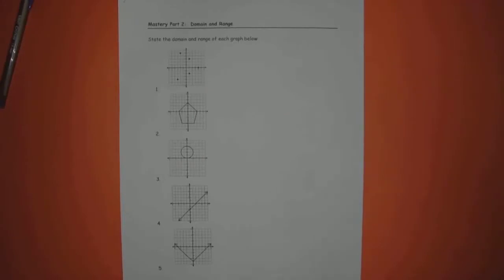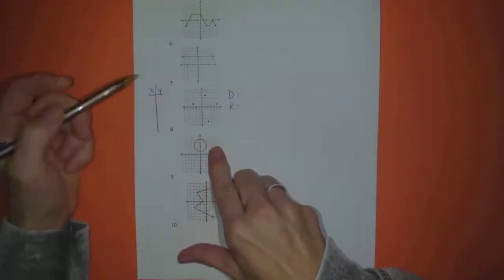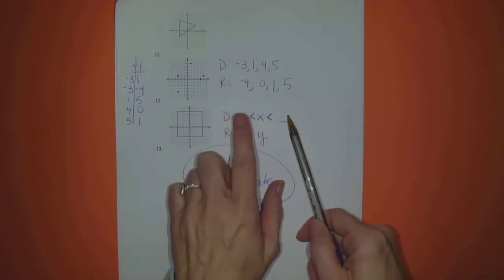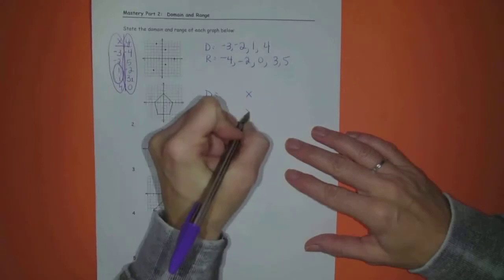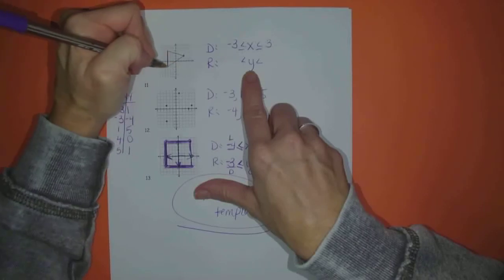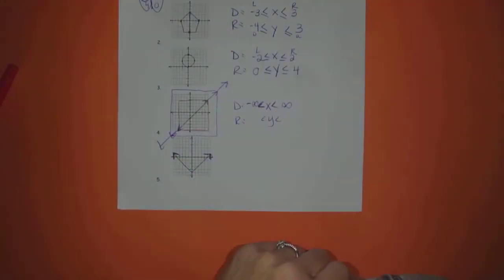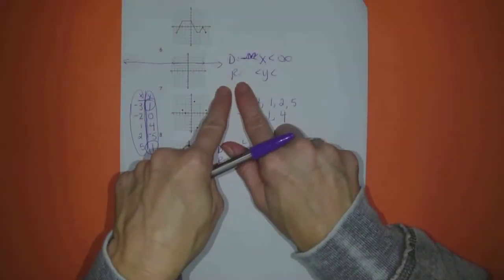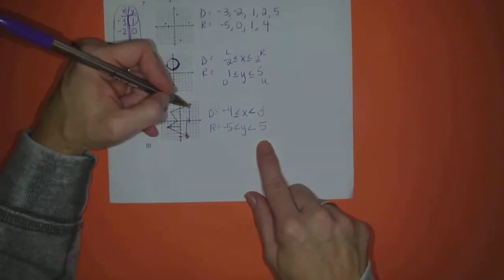Domain and Range Set the Template